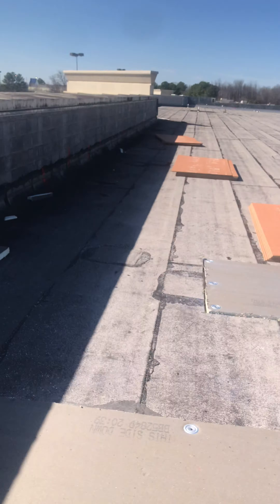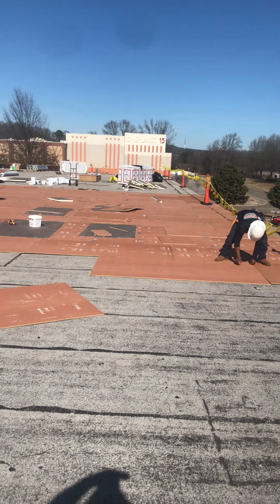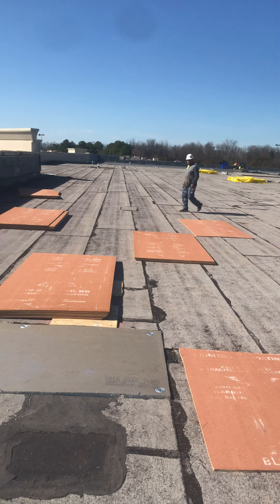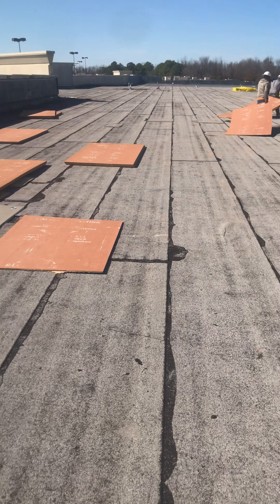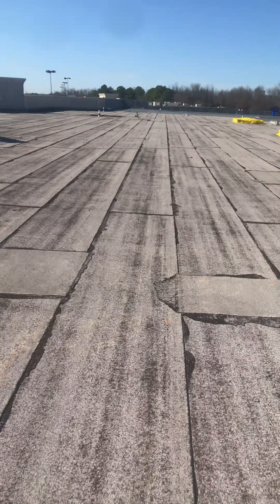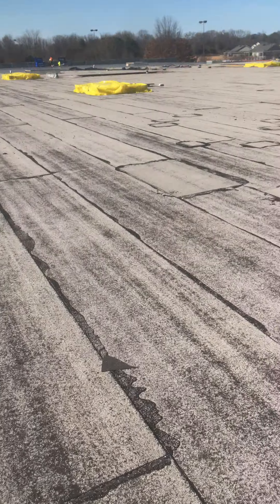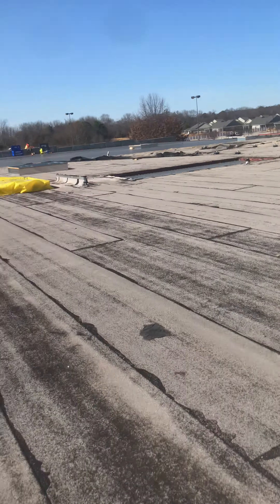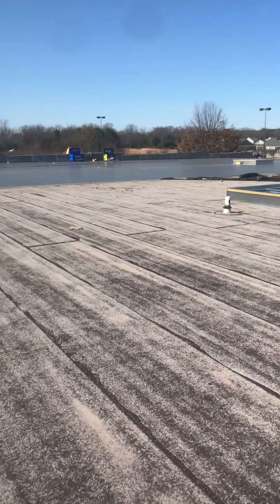Floor and decor 700 sq tpo